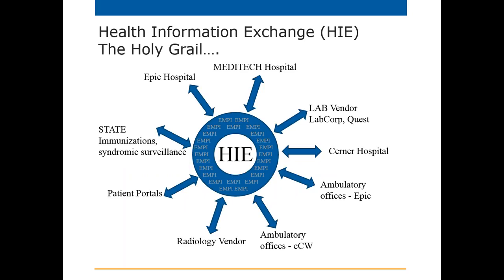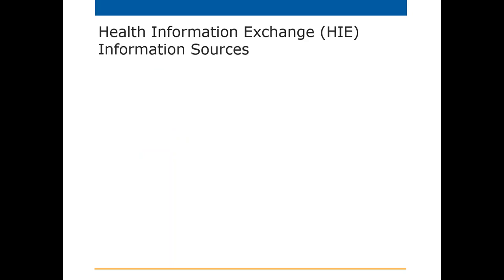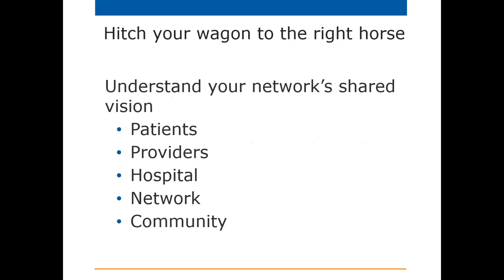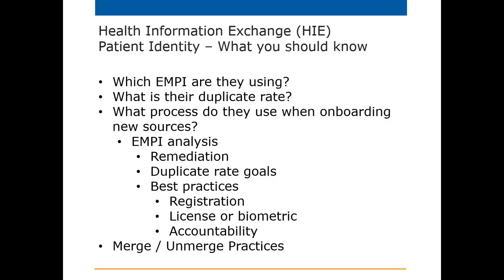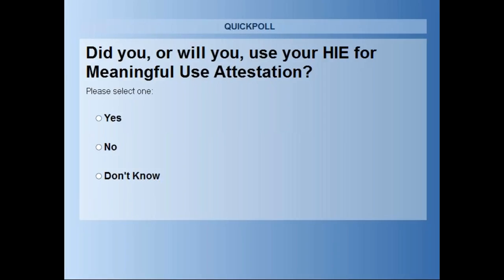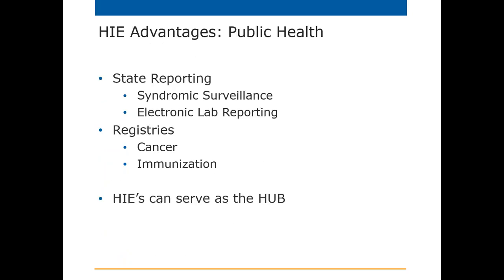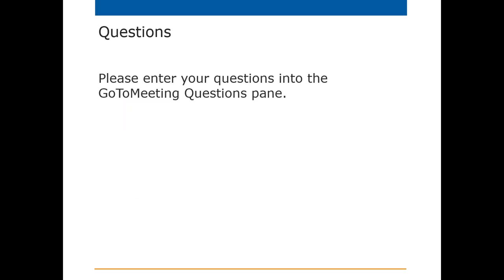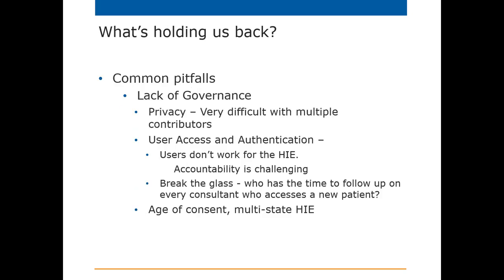You’ve Connected to an HIE – Now What?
In this webinar you’ll learn:

• The goal of HIEs in their purest sense
• Advantages you should be realizing from your HIE
• Obstacles to achieving success
• How to prove value in connecting to an HIE
• How to promote active participation and use of information

Learn key takeaways that you can implement immediately, which can positively impact your success with HIEs in your organization.